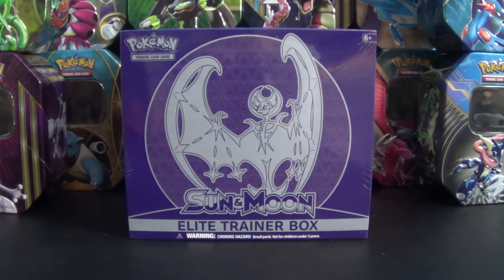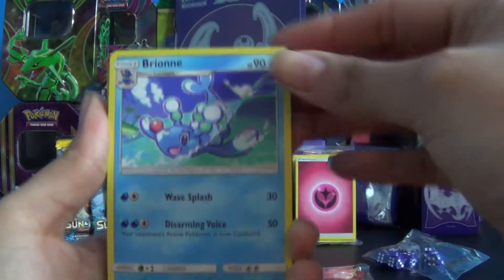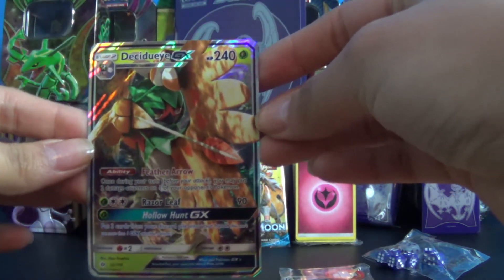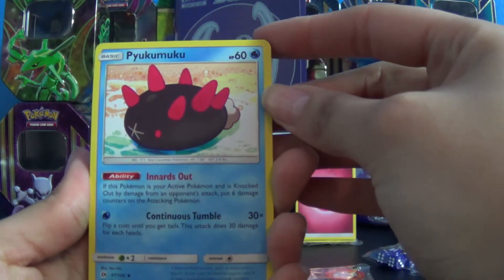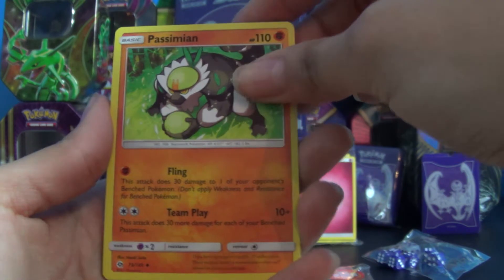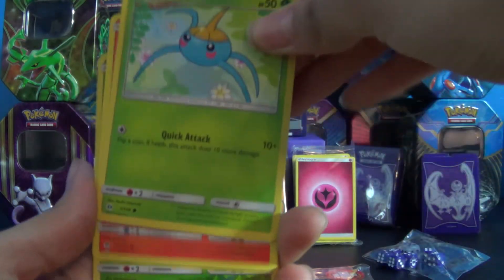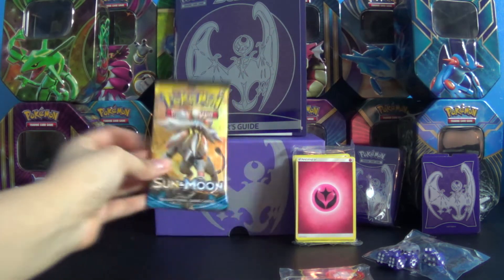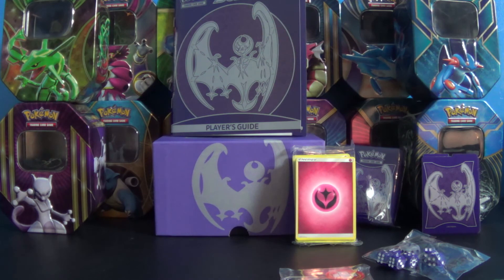Pokemon - TCG Lunala GX Box Opening!!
Happy Valentines Day to all!! :D I hope you enjoy my Valentines Day video and give it a thumbs up :)